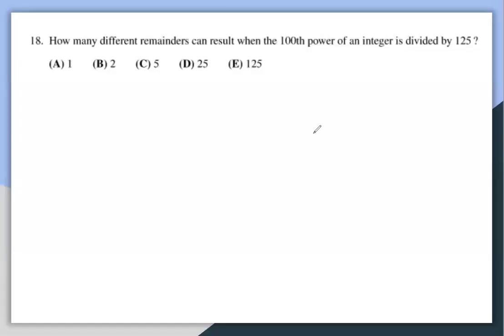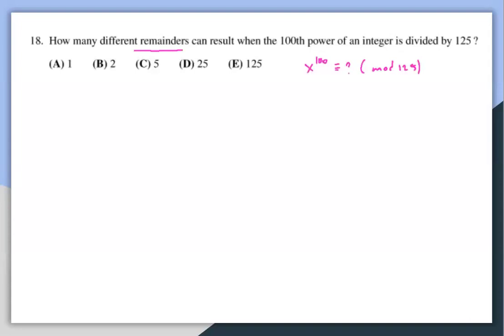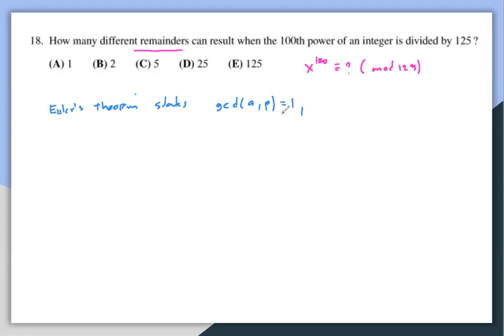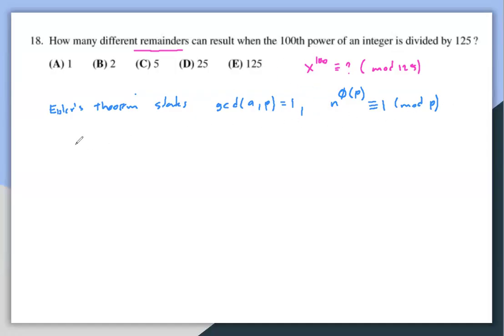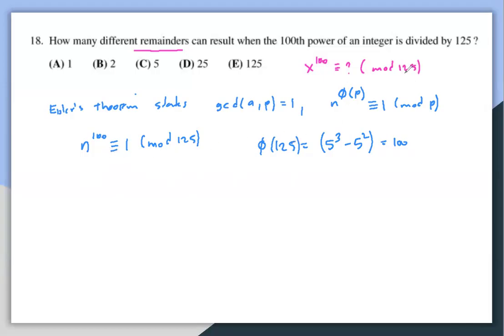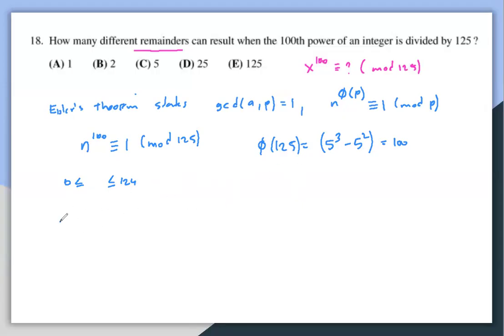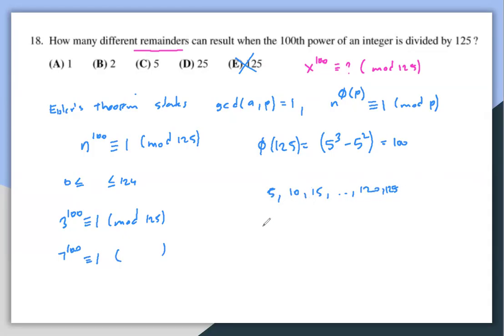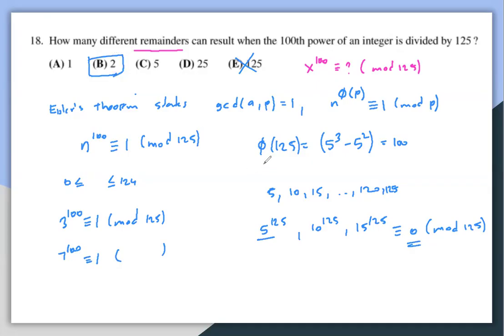2024 AMC 10B Problem 18, AMC 12B Problem 14,Euler's Theorem & Euler's Totient Function